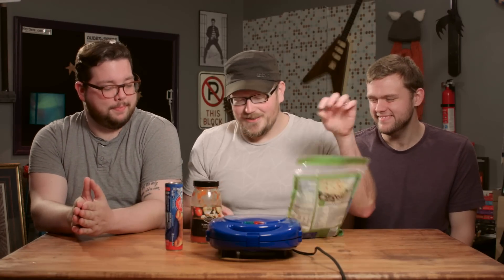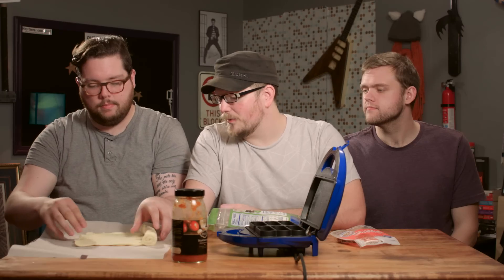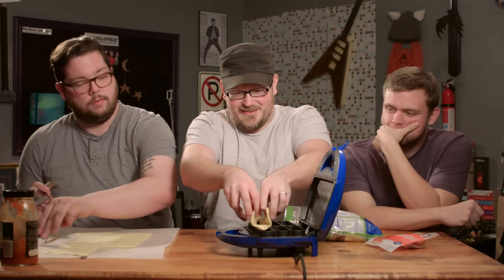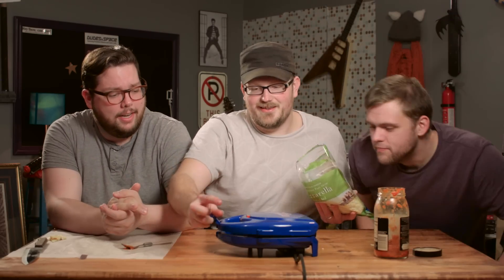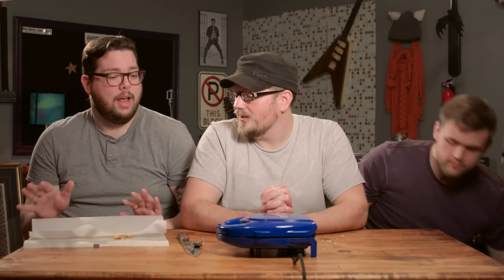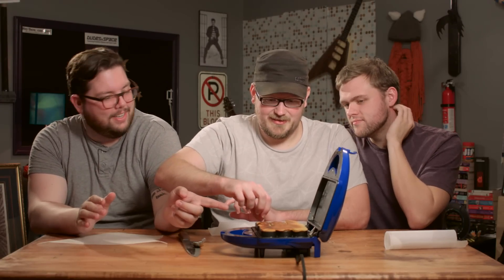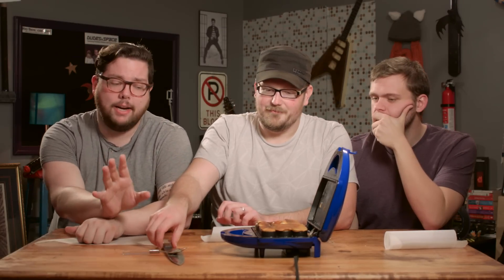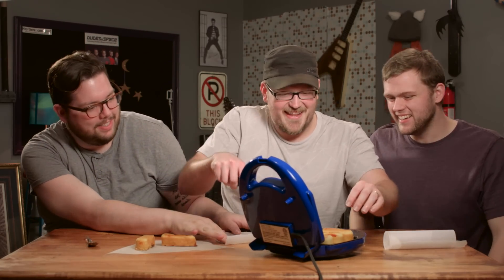Pizza Twinkies - Will It Twinkie? - Dudes N Space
It's time to answer the age old question... Will it Twinkie?

On this episode we take pizza ingredients and use them in our Twinkie maker to see what kind of crazy snack comes out! Does "pizza" make a good Twinkie? Is it quick? Is it tasty? Does it not make too much of a mess? Watch to find out!